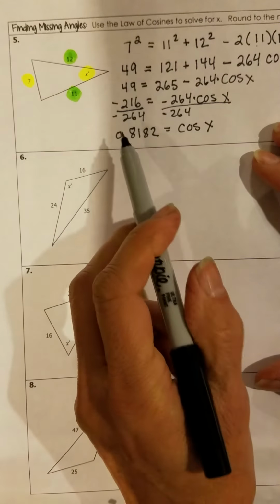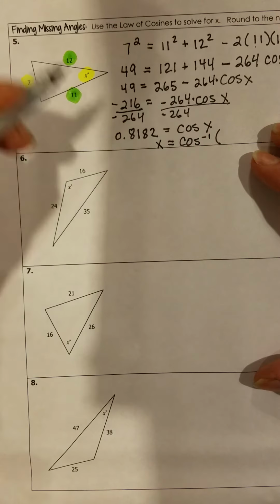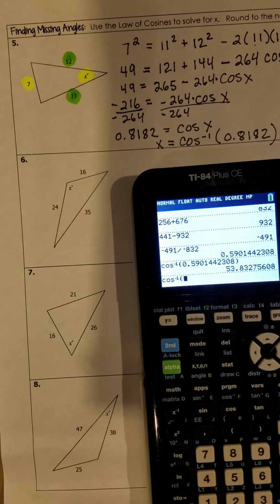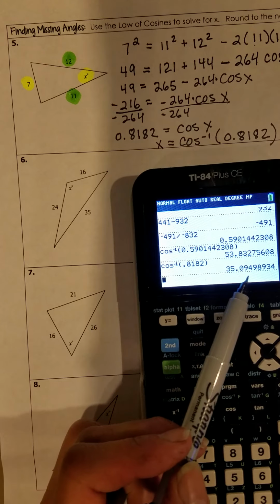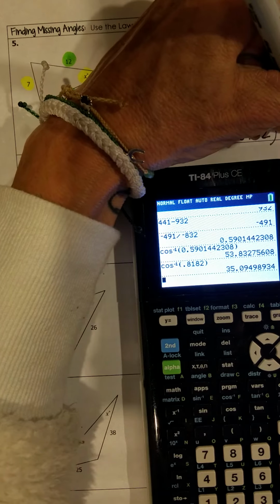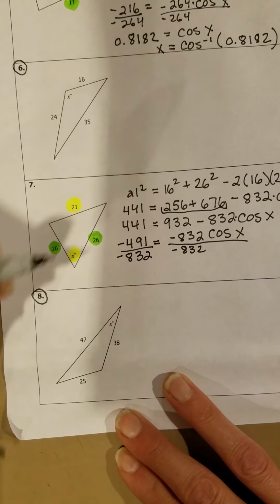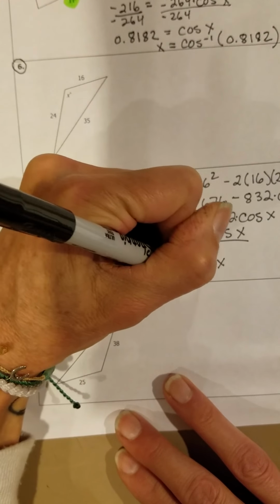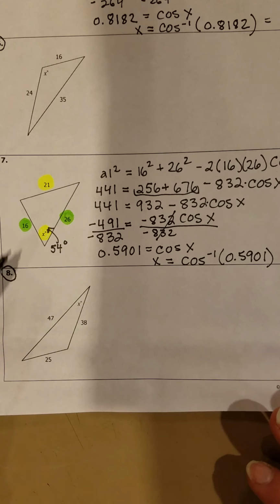Law of cosines part 3